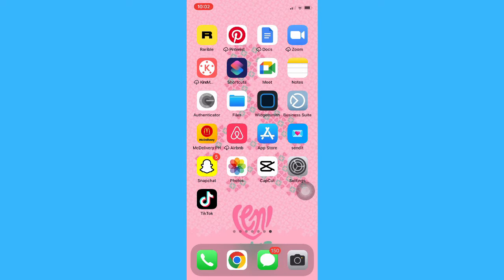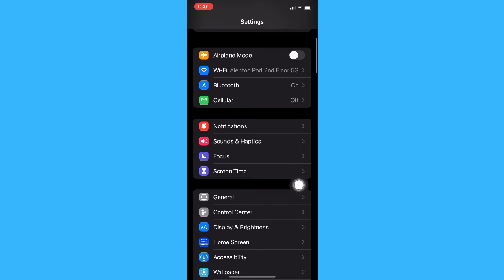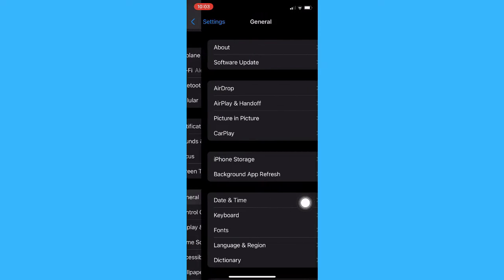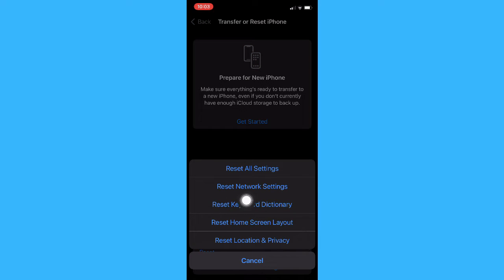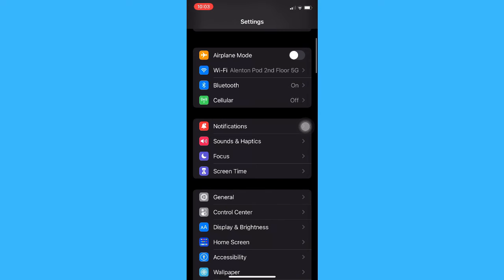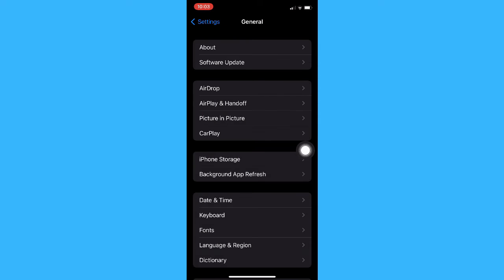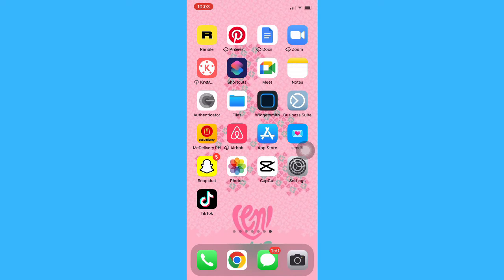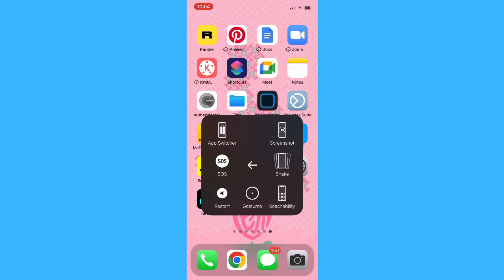How To Fix Calls Not Working On iPhone in 2022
Learn‎‎‏‏‎ ‎How To Fix Calls Not Working On iPhone

In this video I will show you‏‏‎ ‎how to fix calls not working on iphone. This will be a short tutorial on how to fix iPhone calls not working. Here's how to fix iPhone not making calls.